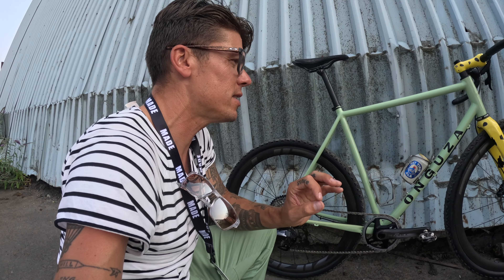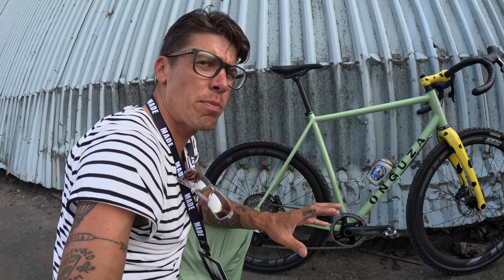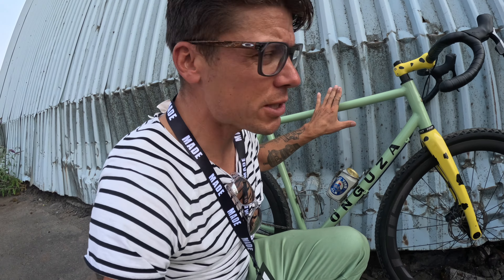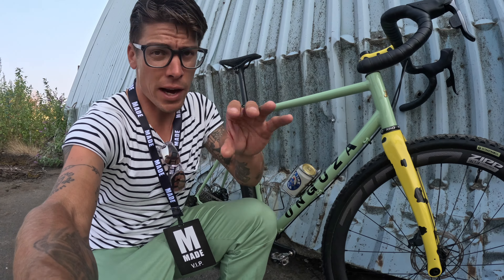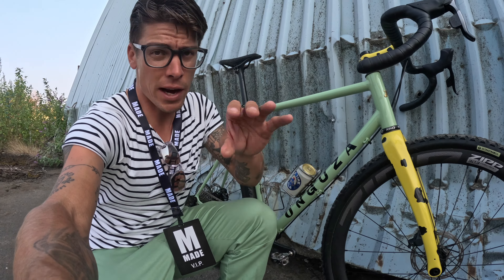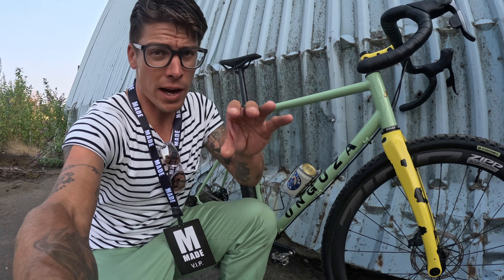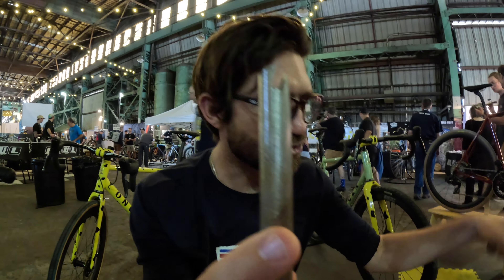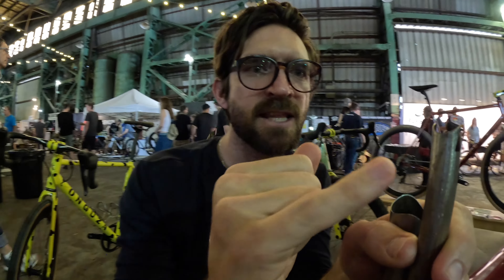Onguza Bikes - MADE in Namibia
This week on Making You Faster we’re at the MADE Bike Show in Portland, OR to hang out with Dan Craven of Onguza Bikes. “Dan from Nam” is an ex-professional road racer who took his knowledge and experience in the peloton and teamed up with local builders in Namibia to create these expertly built and uniquely designed road, gravel, and mountain bikes. We even get an up close look at Dan's personal 303 Firecrest equipped Onguza gravel bike!